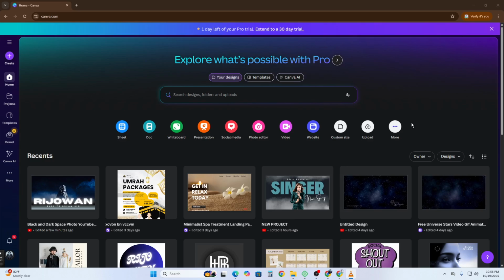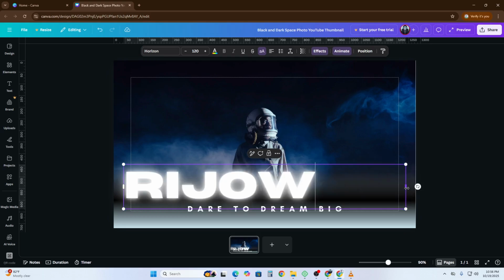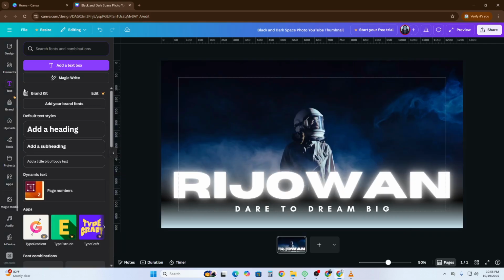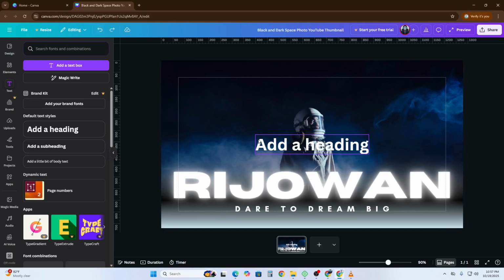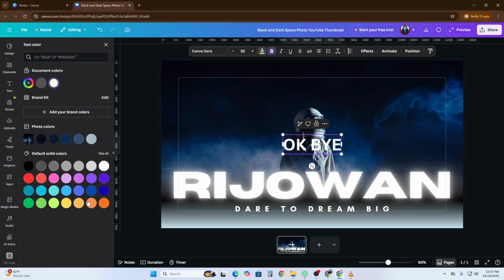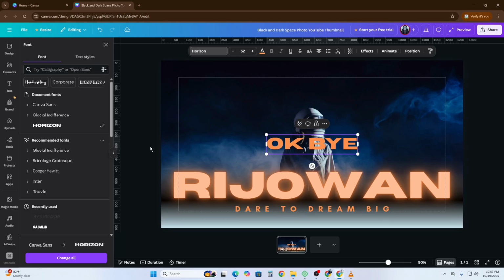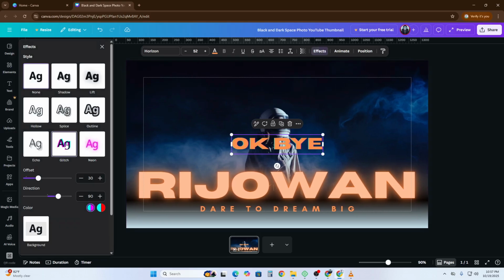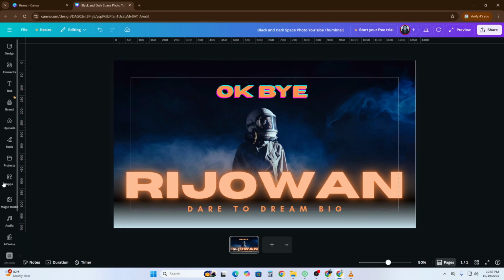How to Edit or Add Text in a Canva - 2026 (fast & Easy)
How to Edit or Add Text in a Canva
In this video, How to Edit or Add Text in a Canva, you’ll learn a quick and easy way to customize your designs. We’ll show you how to add text, edit fonts, change colors, and adjust styles in Canva to make your graphics stand out. Perfect for beginners looking to create professional designs fast.